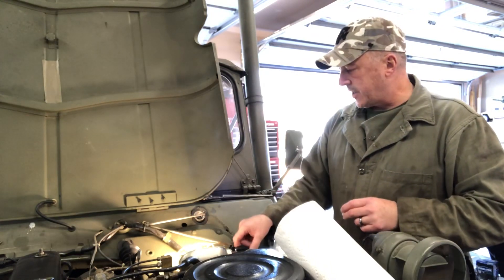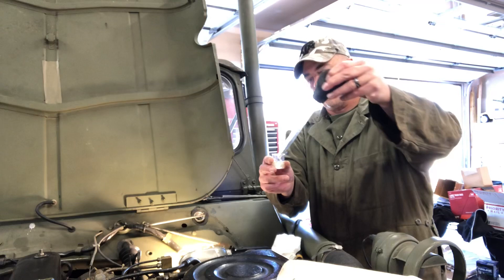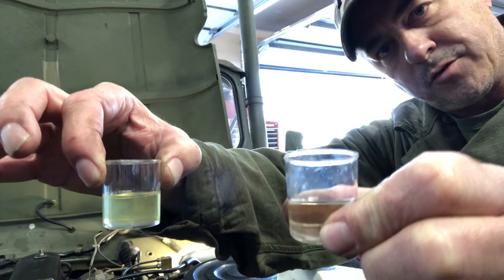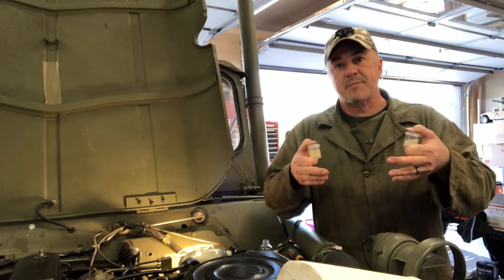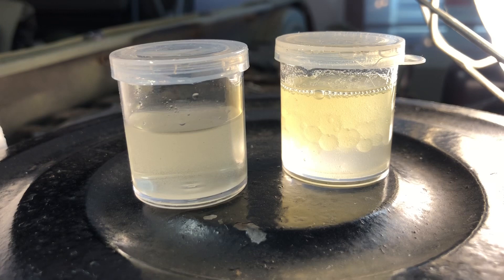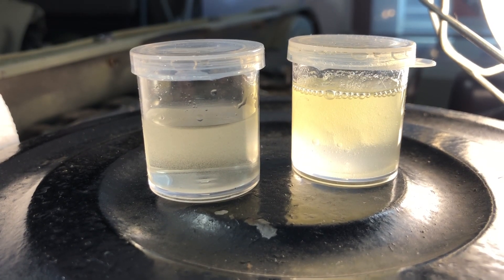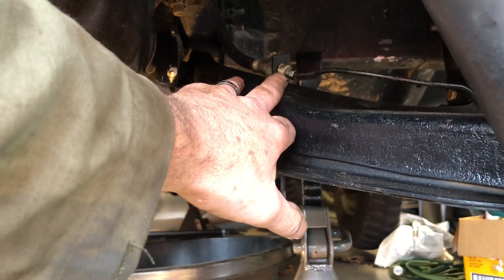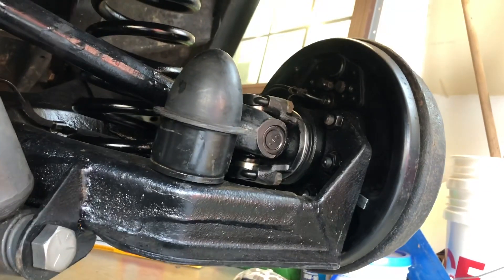Silicone brake fluid or not?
Testing existing brake fluid to see if it’s silicone, finishing the brake job on s M151A2